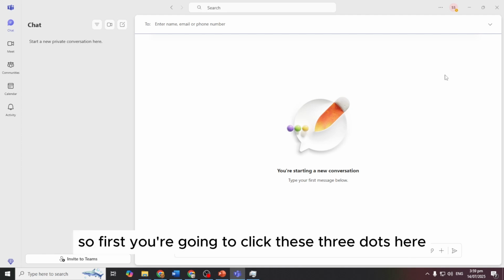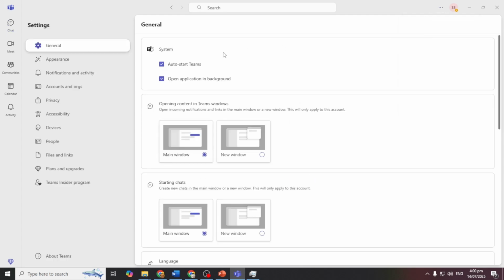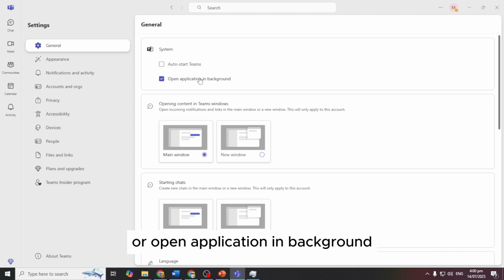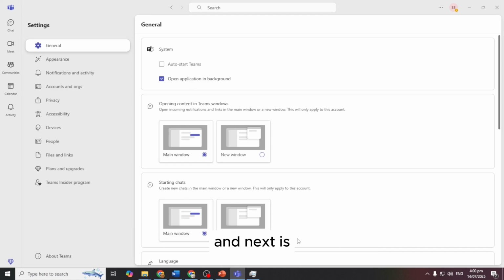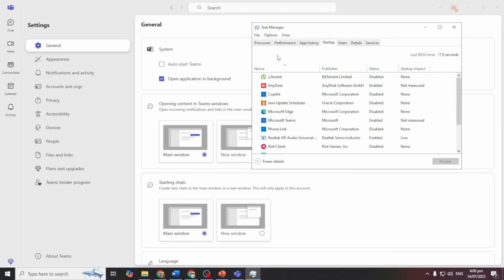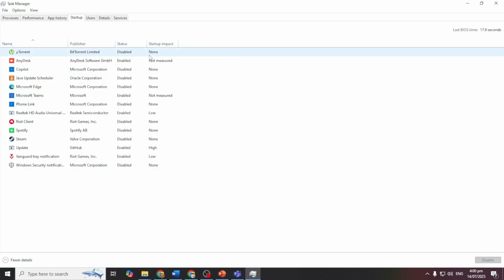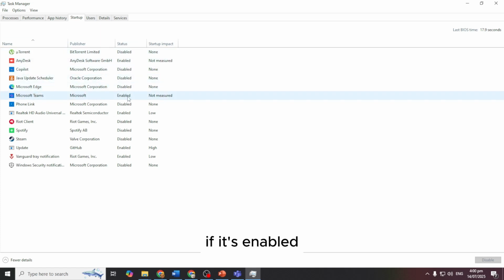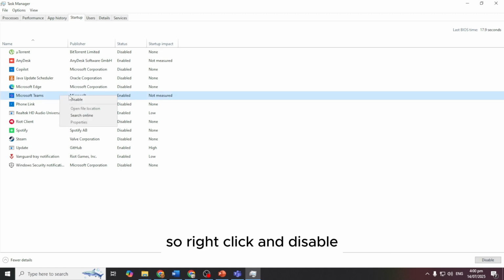NEW! How to Disable Teams Auto Launch on Startup | Stop Microsoft Teams from Opening Automatically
Is Microsoft Teams slowing down your PC every time it starts? In this video, I’ll show you how to disable Teams auto launch on startup in 2025—so your computer can boot faster without unnecessary apps running in the background. Whether you're using Windows 10 or Windows 11, these simple steps will stop Teams from opening automatically.

✅ What You’ll Learn in This Microsoft Teams Startup Guide:
🚫 How to turn off Teams auto launch via app settings
⚙️ Disable Teams from Windows Startup settings
🖥️ How to stop it using Task Manager (alternative method)
💡 Bonus: Speed up your startup and reduce background apps
📱 Works for both personal and work Microsoft Teams accounts

⏳ Timestamps & Video Chapters:
0:00 Intro – Why Disable Teams on Startup
0:25 Method 1: Disable from Teams App Settings
0:45 Method 2: Turn Off from Windows Startup Settings
1:05 Bonus: Use Task Manager to Stop Startup Launch
1:20 Tips for Managing Other Startup Apps

🔥 Why Watch This Teams Auto Launch Tutorial?
✅ Speed up your computer’s boot time
✅ Avoid distractions by preventing Teams from opening automatically
✅ Works on all versions of Microsoft Teams in 2025
✅ Ideal for office workers, students, and remote teams

✅ Anyone using Microsoft Teams on Windows
✅ Users who want a faster startup and clean desktop
✅ Students, professionals, and work-from-home users
✅ Beginners learning app and system settings

📢 Follow me for more Windows performance tips and Microsoft 365 how-tos!